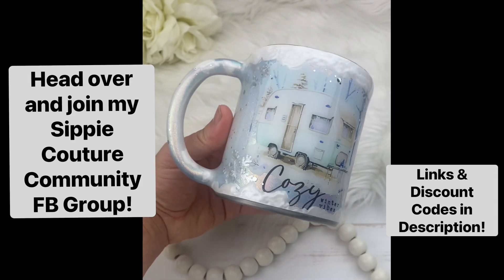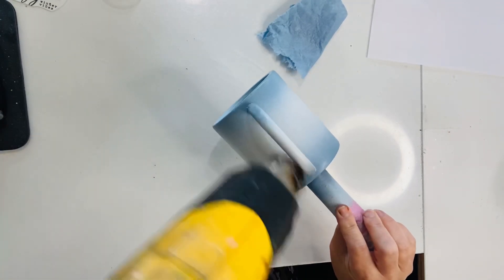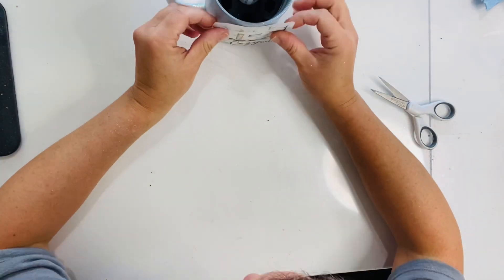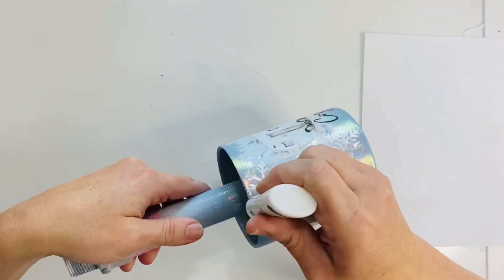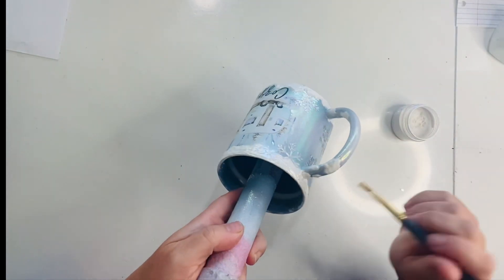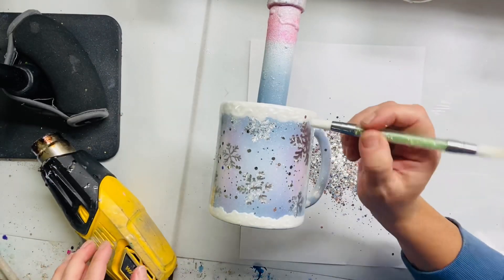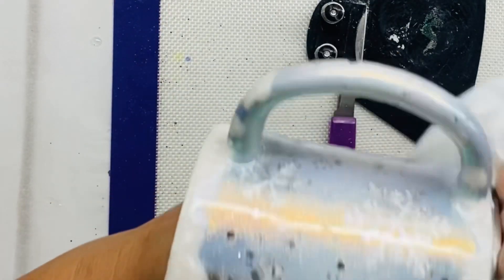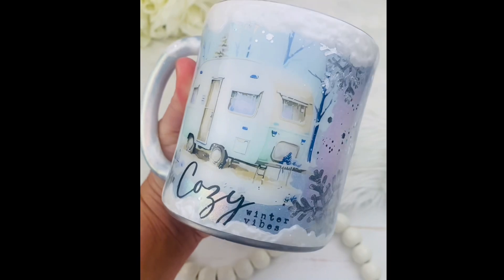Cozy Camper Mug Tumbler Tutorial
Spray Paint: Rust-Oleum French Blue & Flat white

Tack-it Over & Over 👉🏼

Whistler or Shelter Cove & Himalayas

Tulip Puffy Paint👉🏼

Size: Large 1.447w x 1.641h
Medium: 1.081w x 1.224h
Small: 0.938h x 1.067h
Bottom Snowflakes: 0.651h x .737